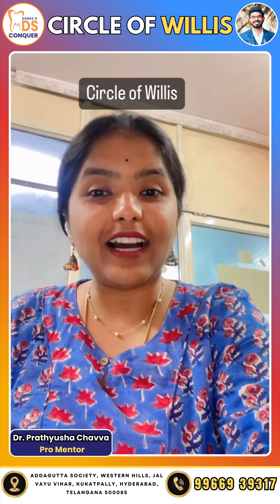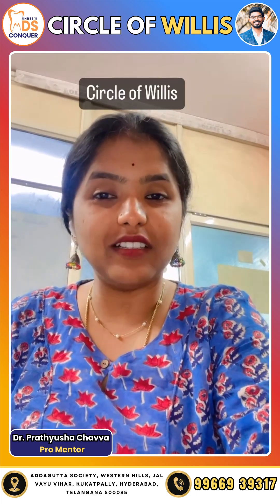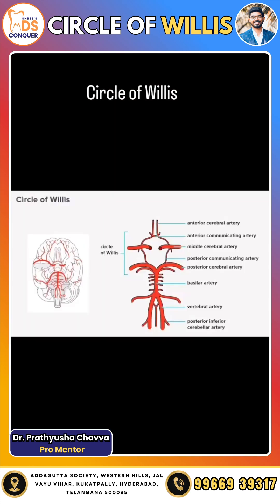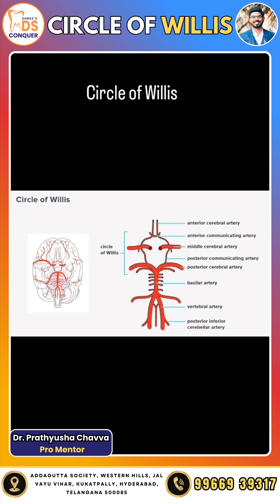Circle of Willis